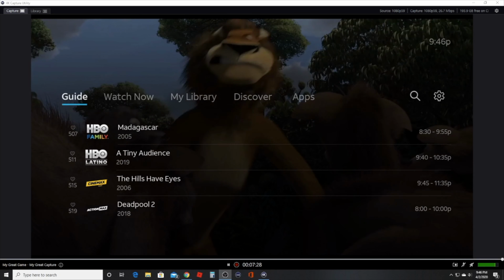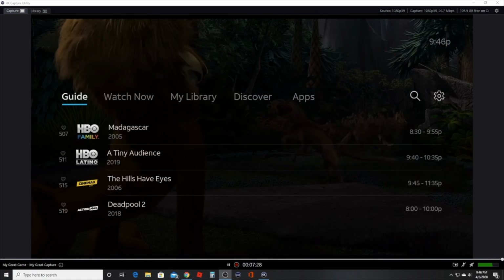A month with AT&T TV Reivew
i like what At&t did with this AT&T TV you can use it on. apple tv google tv and  Fire stick

if you like can send cool things here are reivew
Ich3tech

PS4-ich3tech
Xbox-ich3tech

*Snap chat*
 ICH3TECH